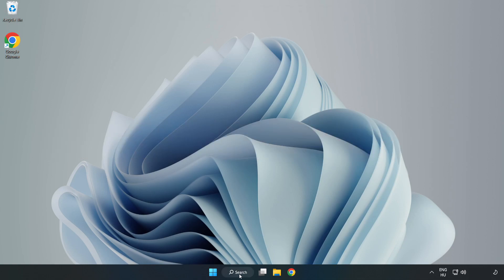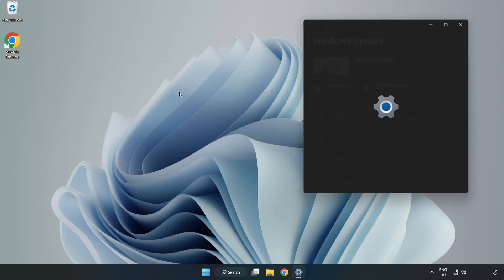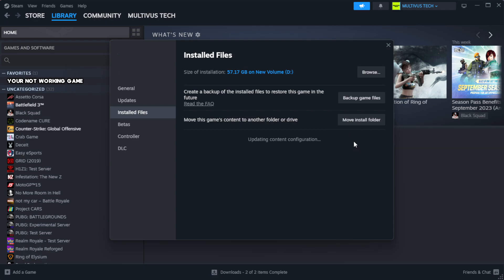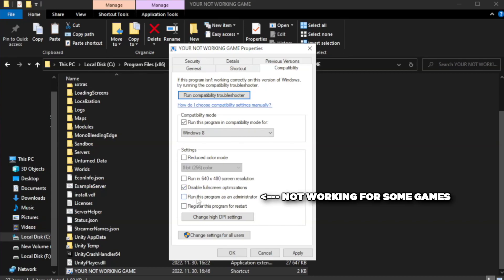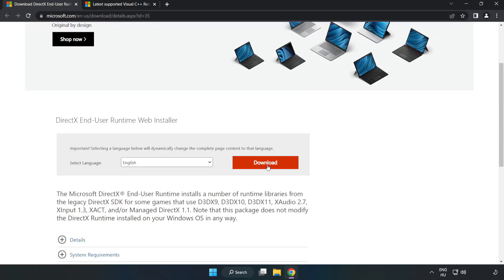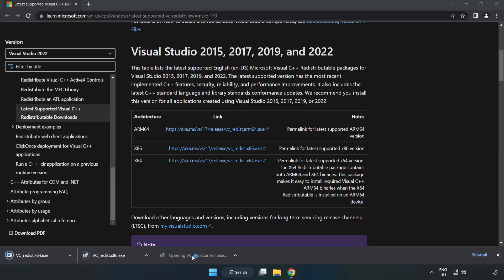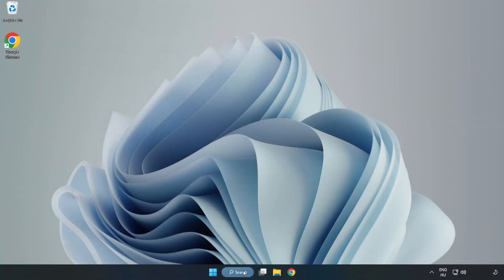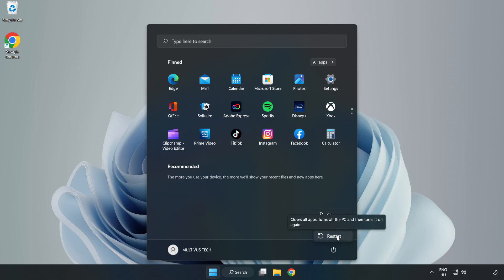How to FIX Monster Hunter: World Black Screen!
I'm going to show How to FIX Monster Hunter: World Black Screen Issue!